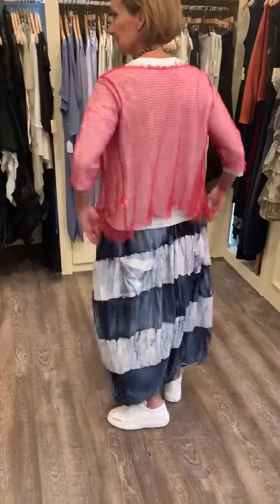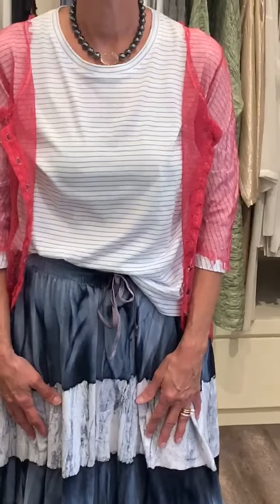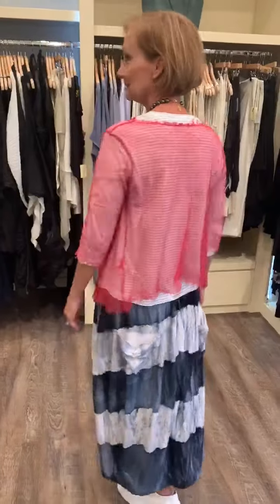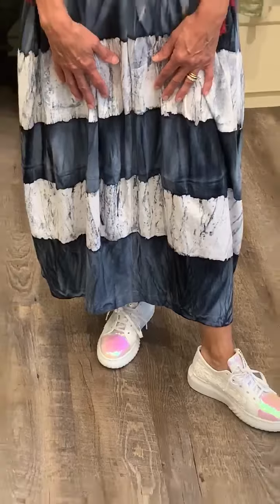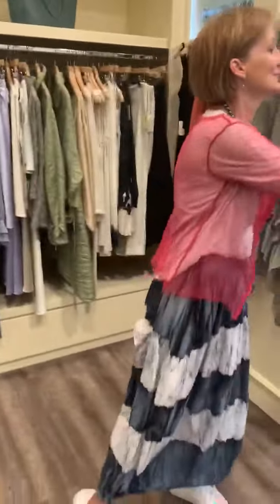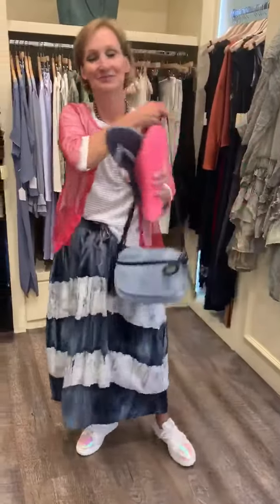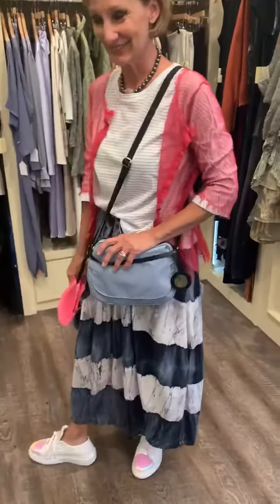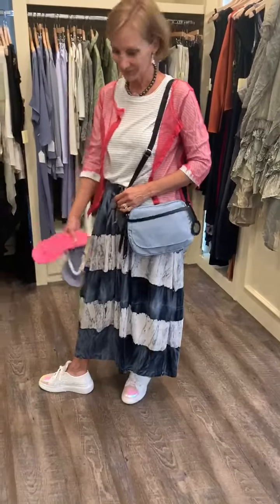Virtual OOTD - Featuring Robin Kaplan and Gilda Midani!